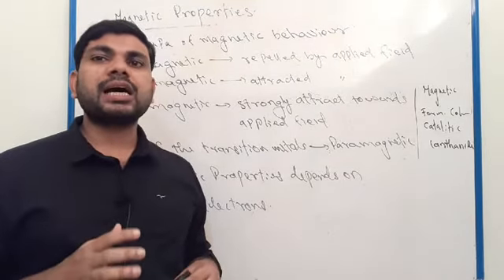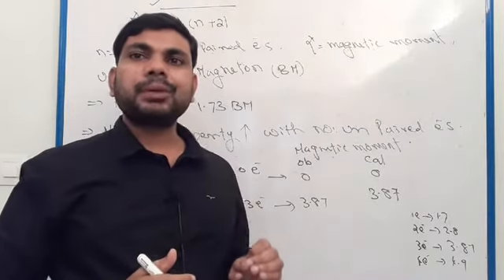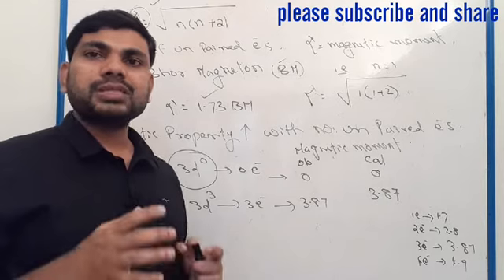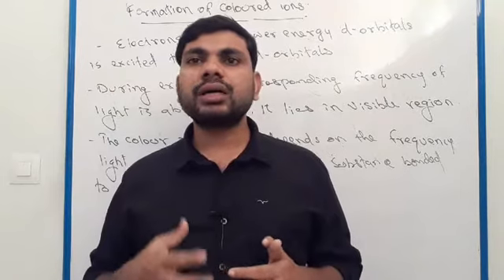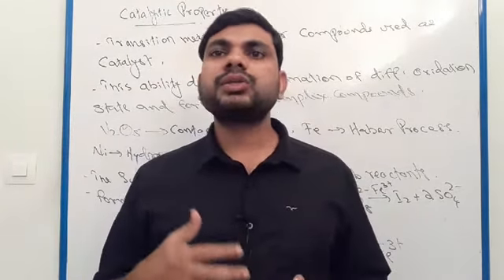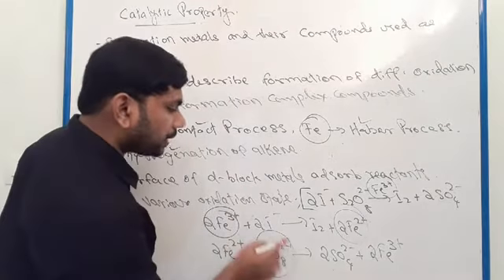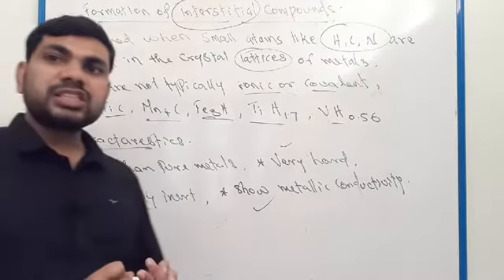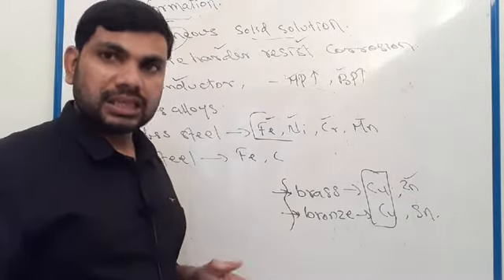properties of d block elements